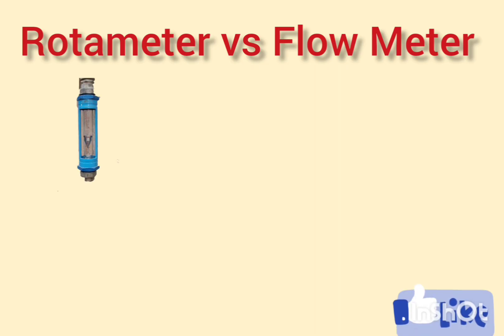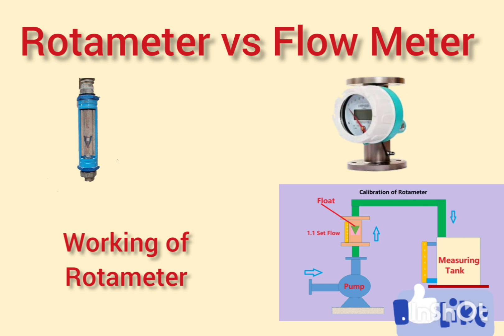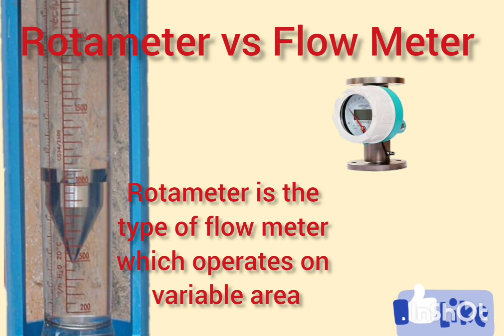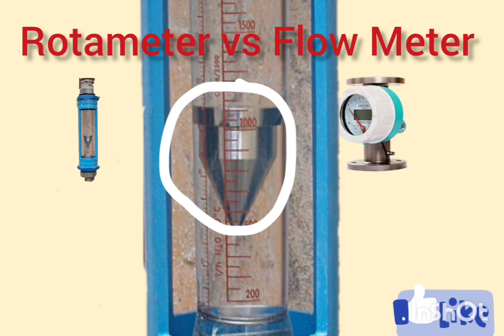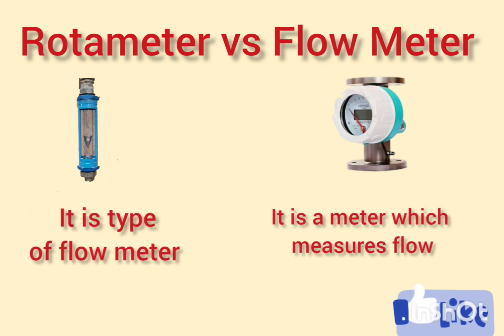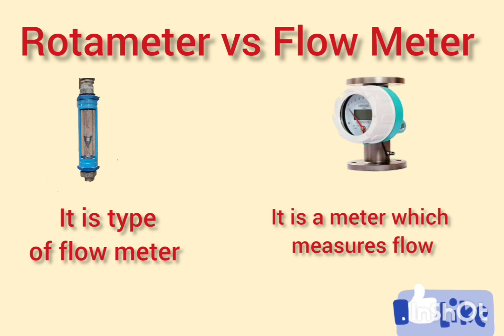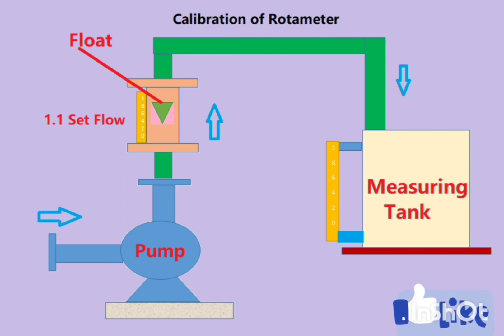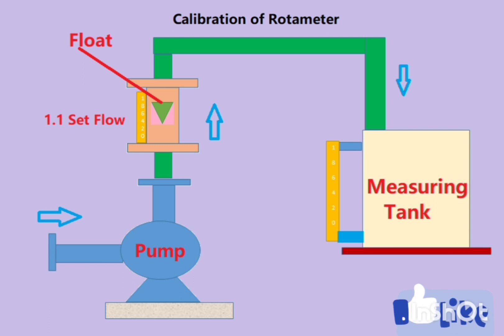Rota Meter Flow meter For Flow Measurement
Rotameter,
Rotameter working principle,
Rotameter calibration,
Rotameter working,
Rotameter flow meter,
Rotameter applications,
Rotameter Principle,
Rotameter Explained,

Cooling Tower Working Animation

what is rotameter?
how does rotameter work?

flow measurement devices

keywords,

rotameter,
rota meter,
rotameter working,
rotameter working principle,
rotameter calibration,
rotameter working animation,
rotameter working principle with animation,
on what principle rotameter work,
why rotameter,
applications of rotameter,
principle of rotameter,
working of rotameter,
working principle of rotameter